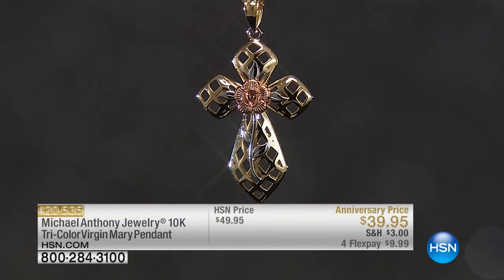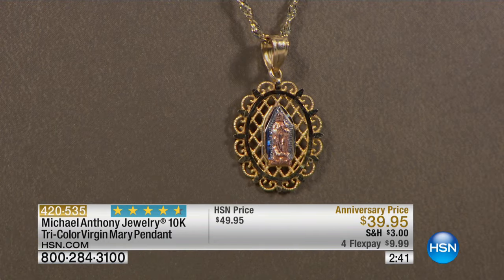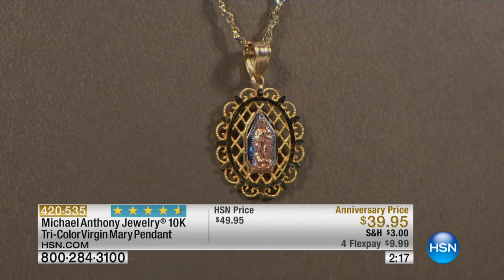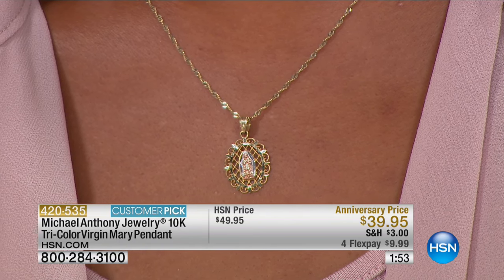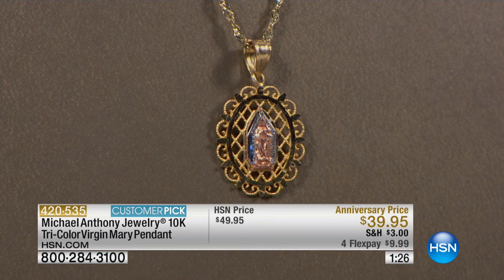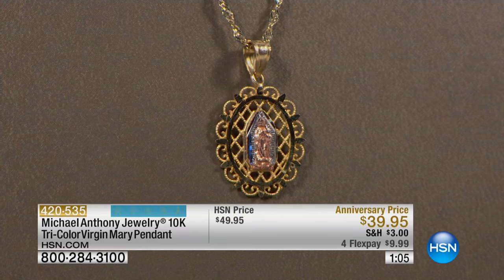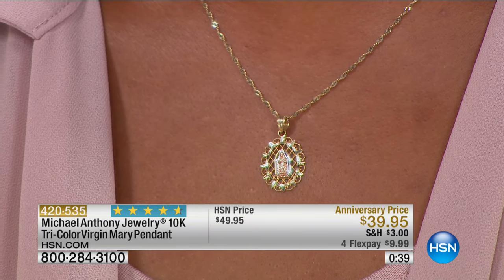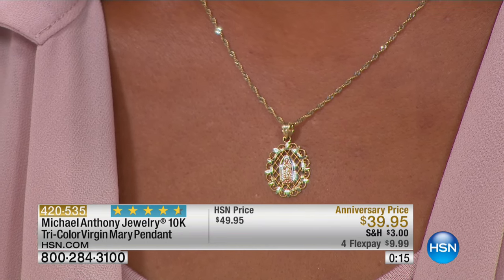Michael Anthony Jewelry 10K TriColor Virgin Mary Pendant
Let the blessed Virgin Mary bring you comfort and hope when you need it most. Now you can keep her image close at hand with this beautiful...